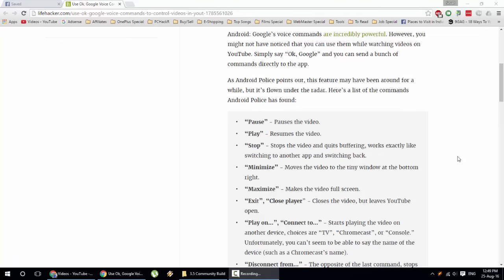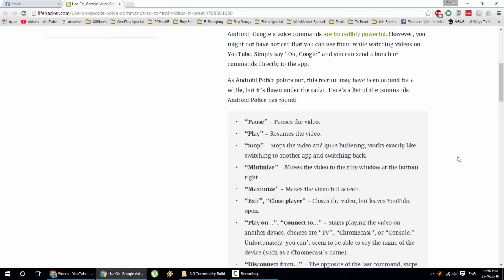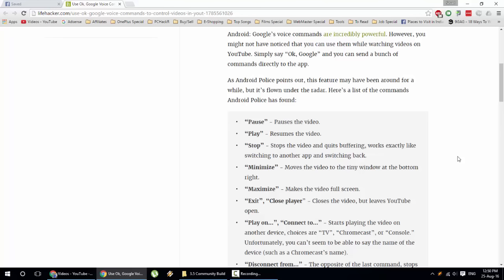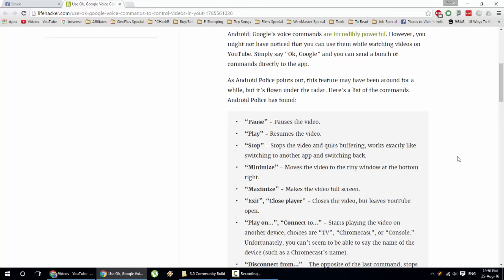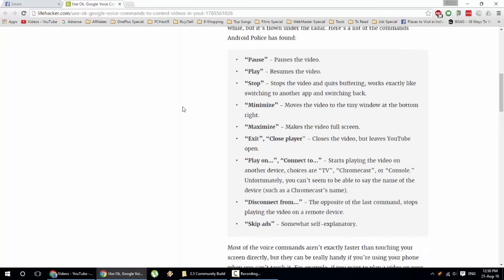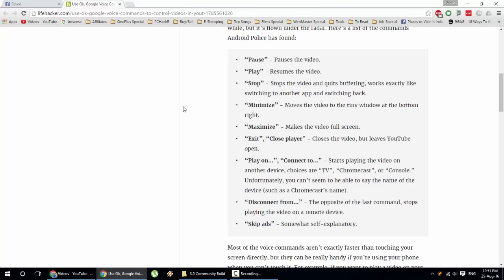How to Control Youtube Videos using OK Google Voice Commands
This video will show you How to Control Youtube Videos using OK Google Voice Commands.